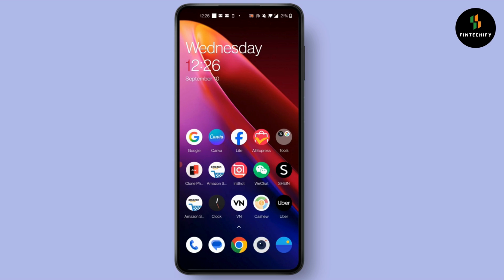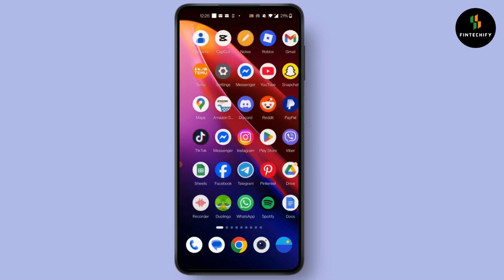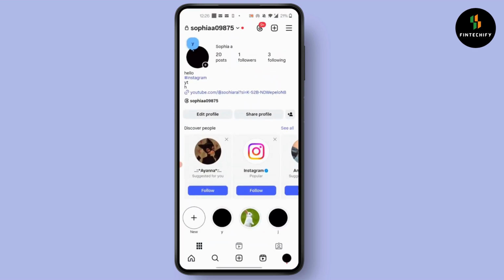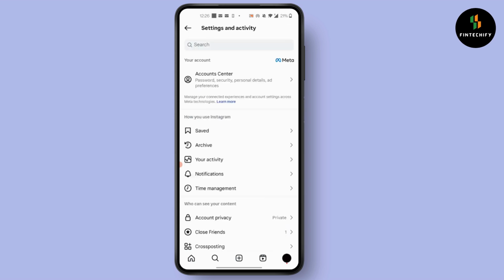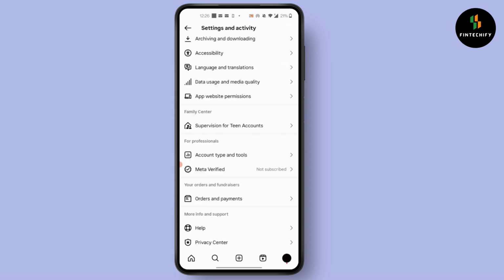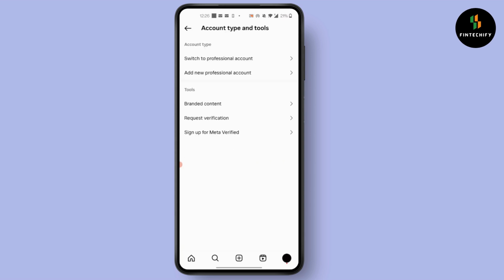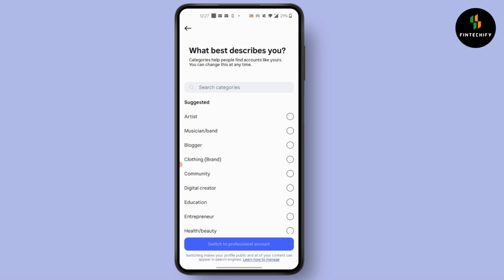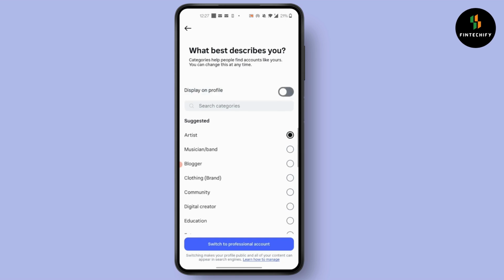How to Add Profession on Instagram Bio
Intro Paragraph:
Learn how to add profession on Instagram bio in minutes. This step-by-step guide shows how to switch to a professional account, edit your profile category, and display your profession under your name. Fix issues like category not showing, unable to change profession, and missing professional options.

What You’ll Master:

Add profession on Instagram profile

Switch from personal to professional account

Edit and show category under your name

Fix category not showing issue

Change existing profession/category

Understand business vs creator account settings

Remove or hide profession from profile

Engagement Booster:
Pro Tip: After switching to a professional account, refresh the app if the category doesn’t appear instantly.